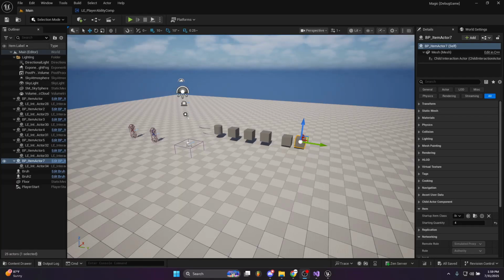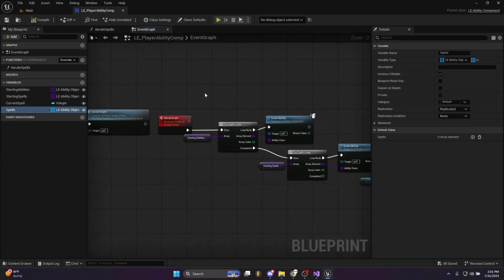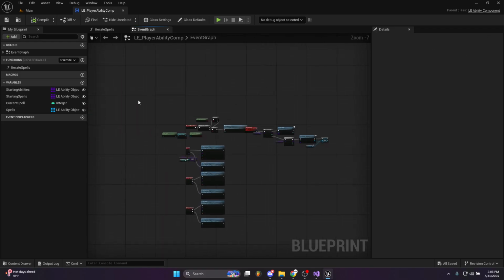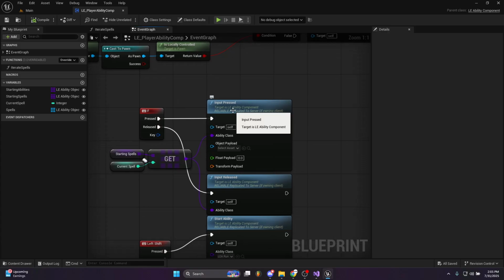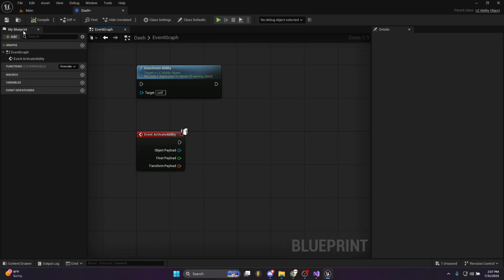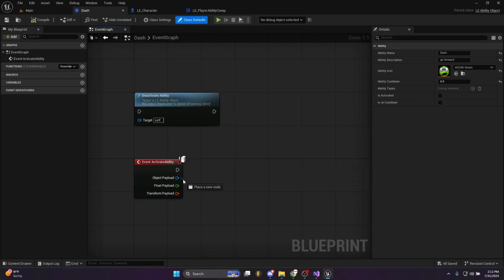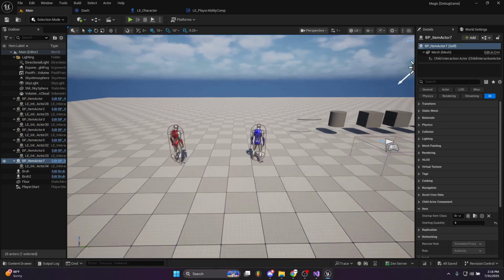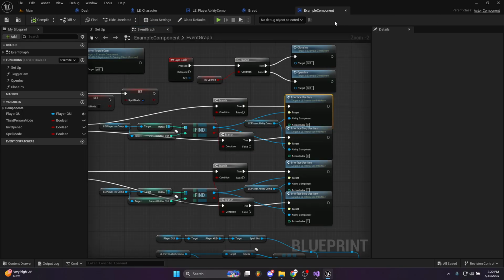Luminant's Expansion plugin - Ability System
Hi, I'm Luminant! In this video, learn about what the ability system does and why/how to use it for your Unreal Engine games!